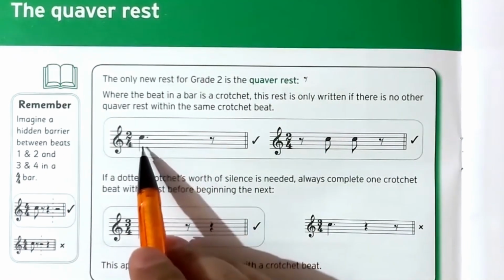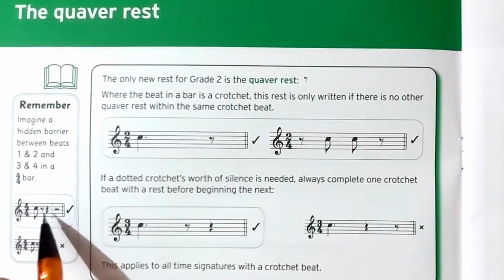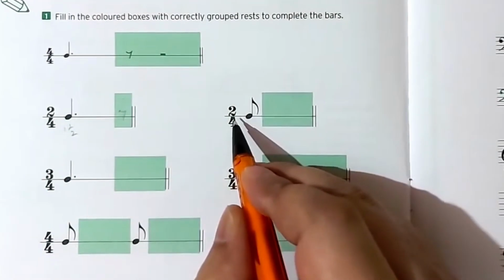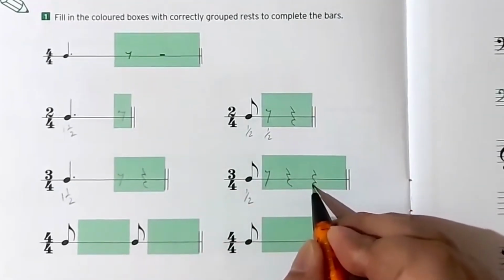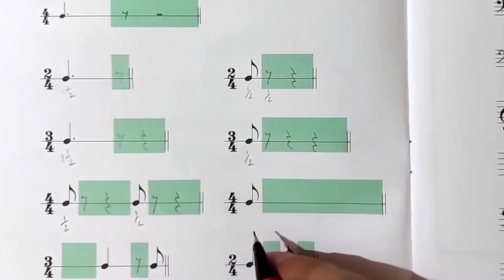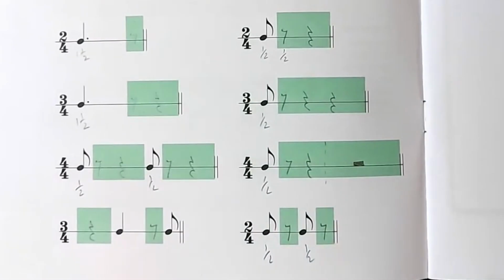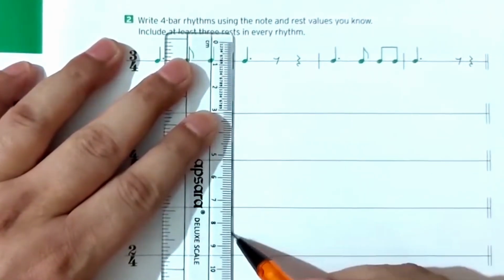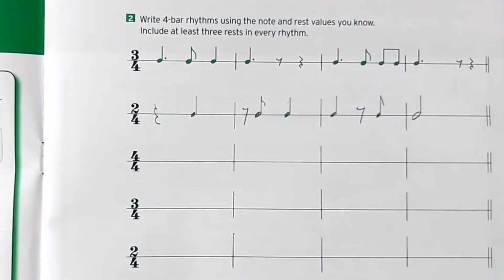Trinity College London Music Theory Workbook Grade 2 - The quaver rest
Welcome to Yogi Music Theory Tutorials. In these music theory videos, I will help you through each step of the Trinity Music Theory Workbook Grade 2.
I have been teaching dance and music for over 17 years. Even if you don’t play an instrument, music theory can help you construct your music in a more professional way.
Please suggest to me if you want me to make any video on a specific topic.